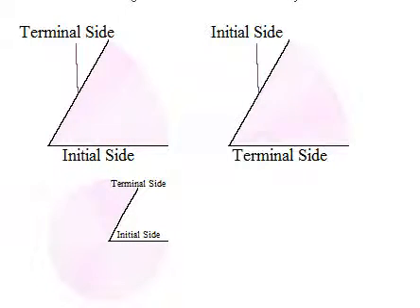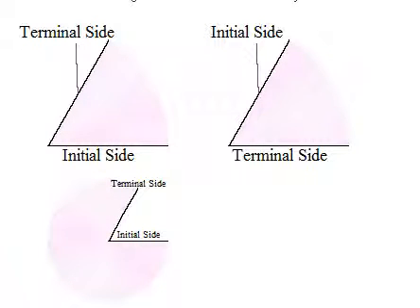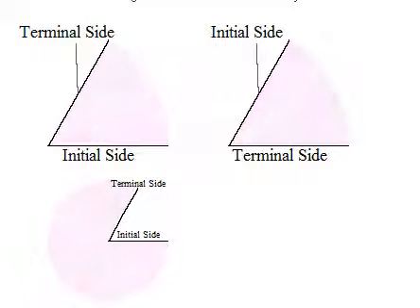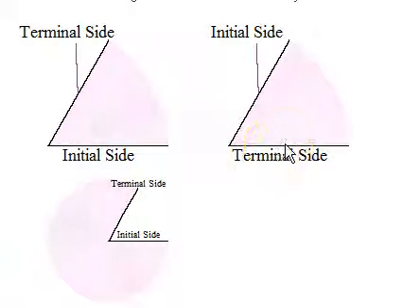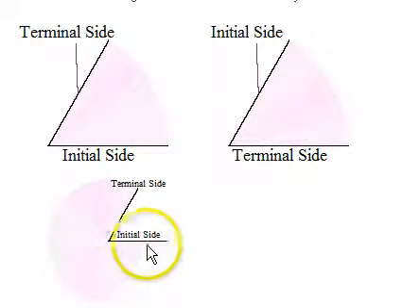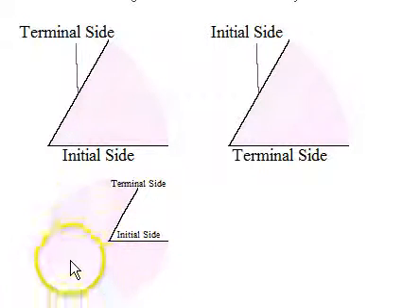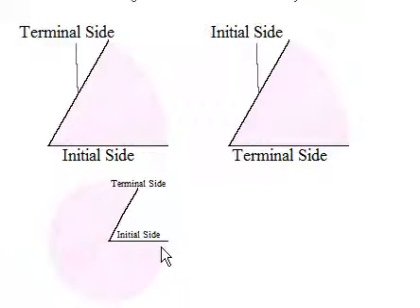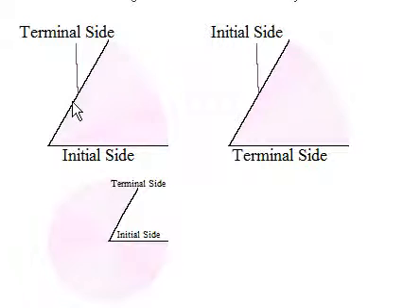Rotational Angles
The Notion of a rotational Angle